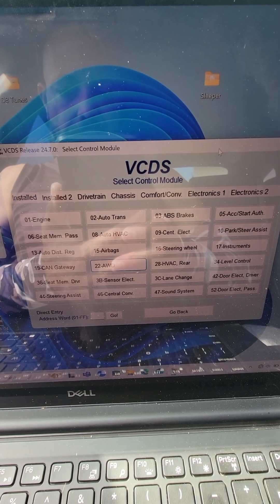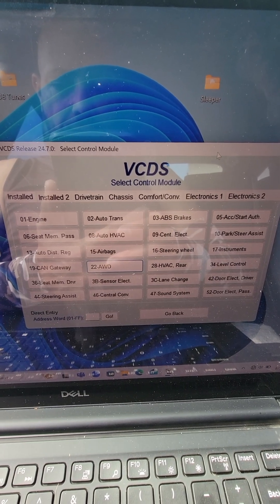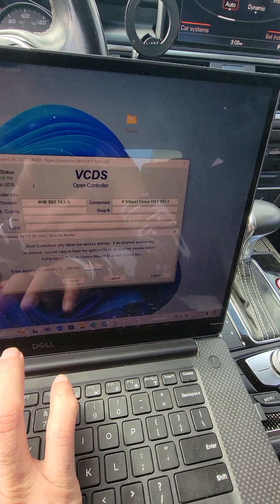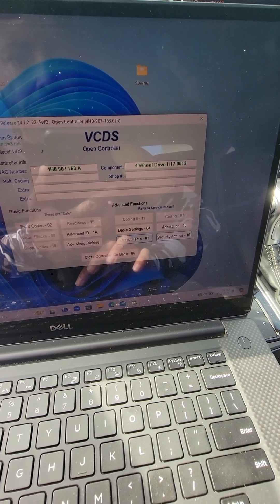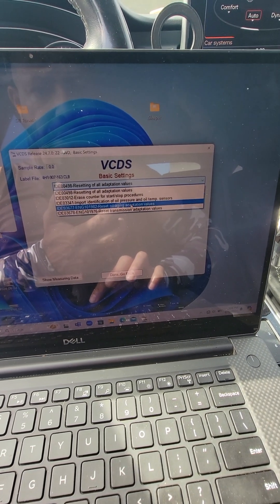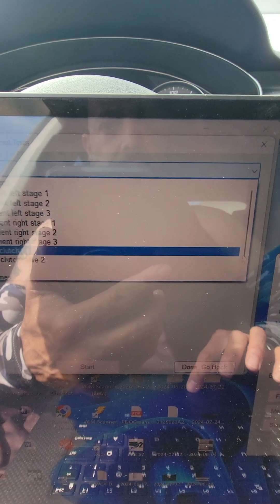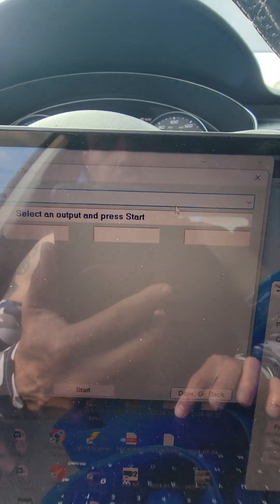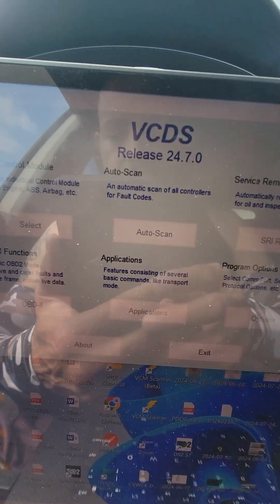C7 C7.5 Audi Rear Differential Sport diff fill and bleed procedure using Ross-tech VCDS.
This procedure was done after I swapped a new rear sport differential into my 2015 Audi S7. I swapped over the original pump to to new differential so no coding was needed. This procedure should be done if you drain and fill the ATF side of the sport differential. Check fluid level after this procedure. No need to perform this if you're just changing the gear oil side. Not liable for any damages if you perform this incorrectly. Take it to a professional shop if you're not sure what you're doing.